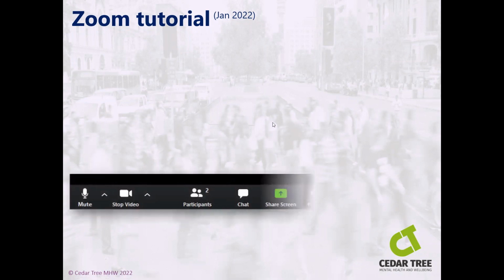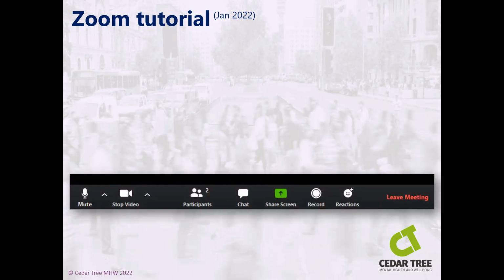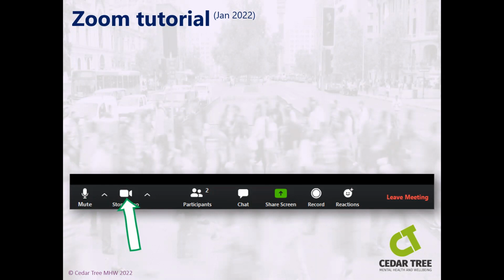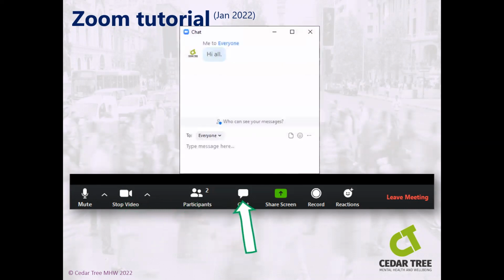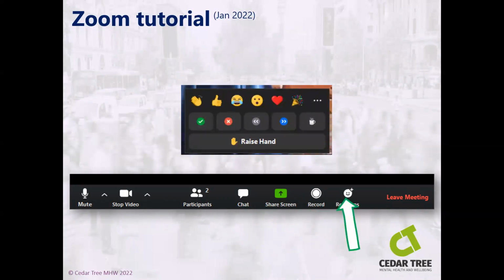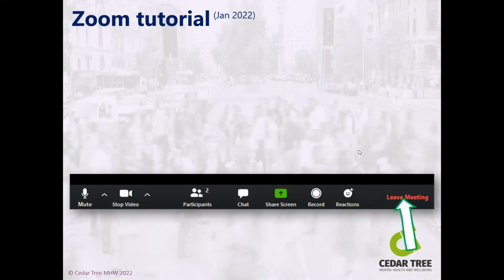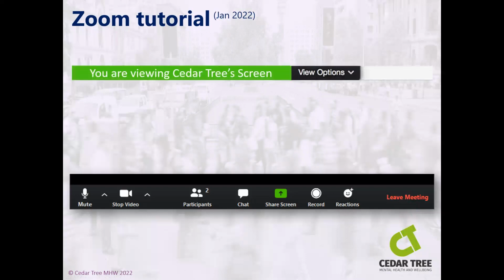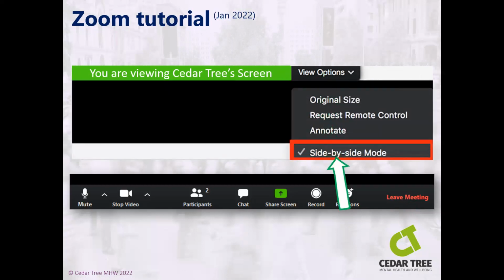Zoom Tutorial JAN 2022